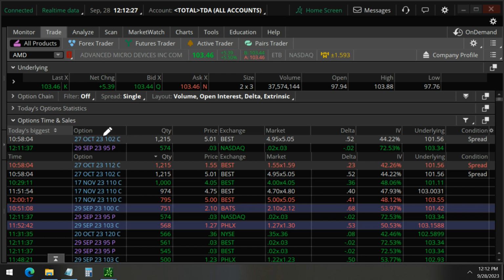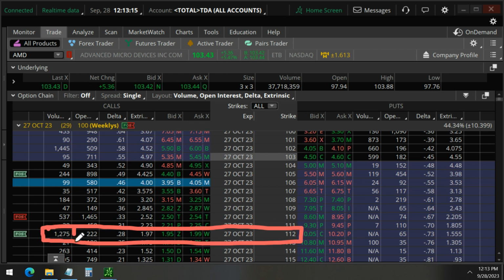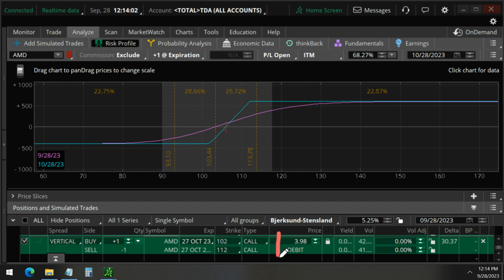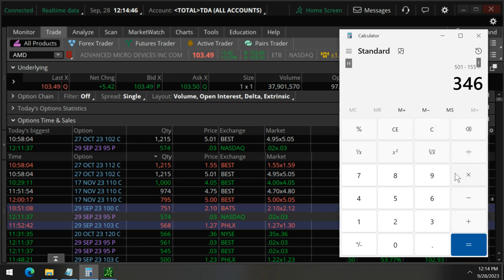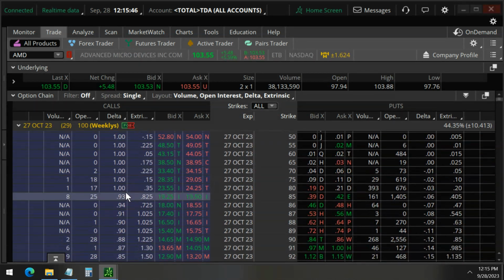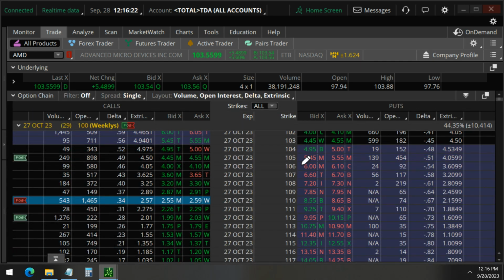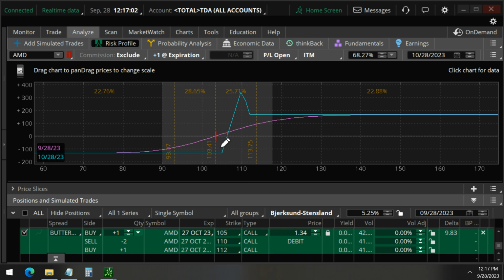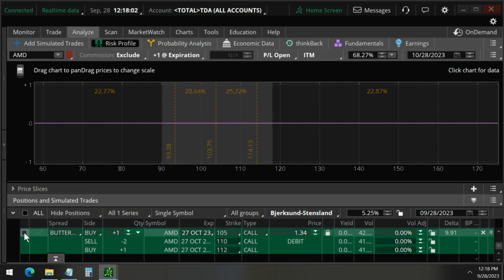will AMD Stock Rise Next Month? 1,215 Options Trading Strategy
We reveal our trading strategy based on 1,215 AMD unusual options detected today. Will AMD Stock rise next month?